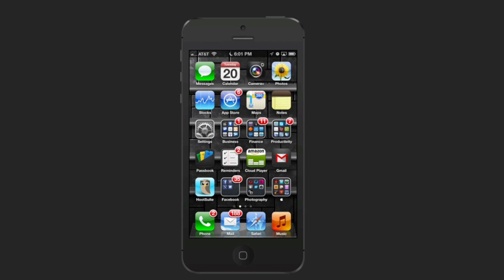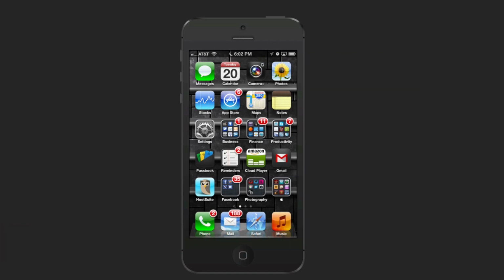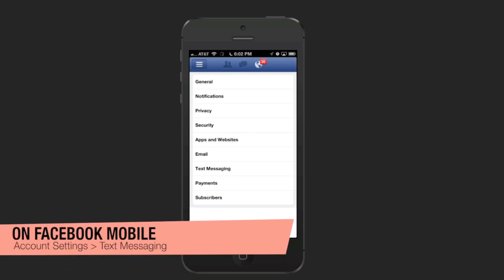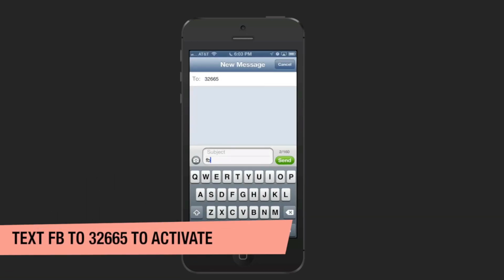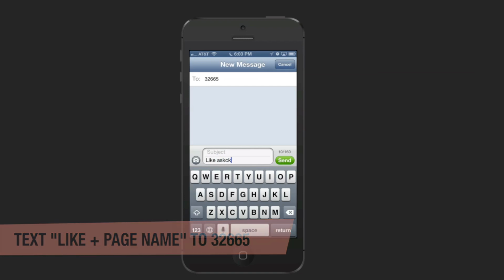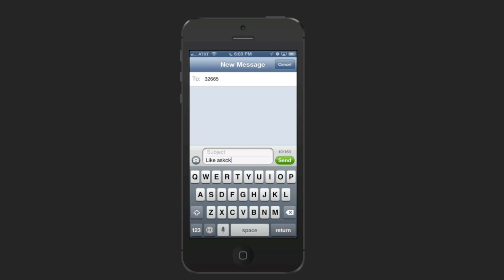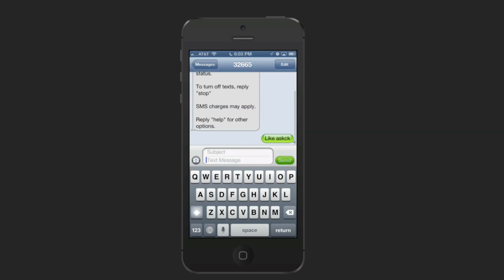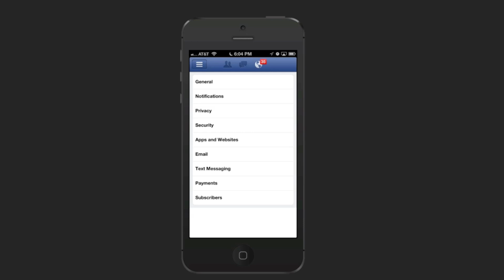How to like a Facebook Page via text message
There are many ways to like a Facebook Page. Most are done via Facebook.com or a mobile app though. If you're into text messaging, now you can like a Facebook Page via text messaging and receive updates from your favorite Facebook Pages.

This video shows you how to like a Facebook Page via text message.